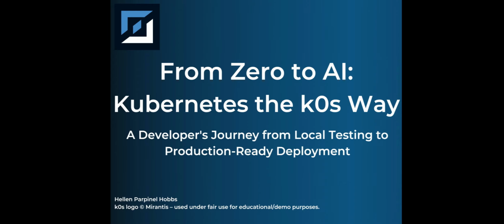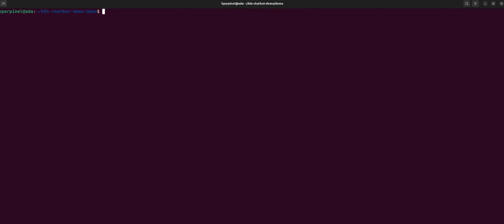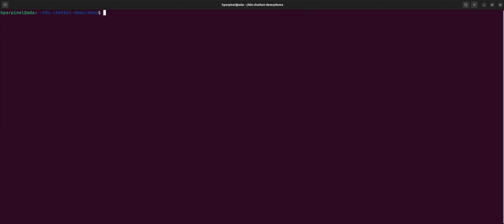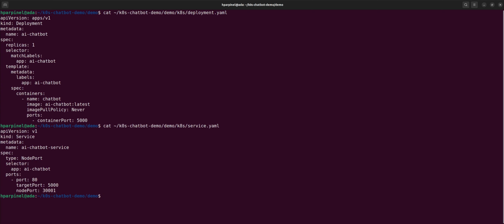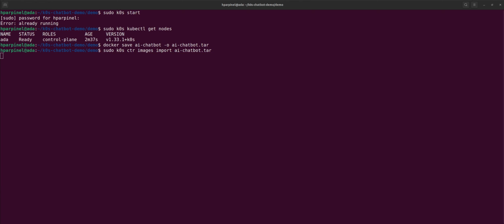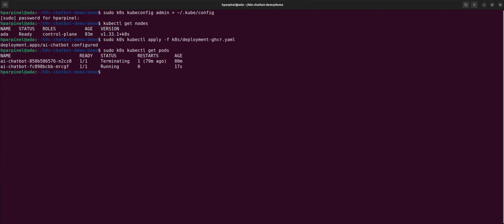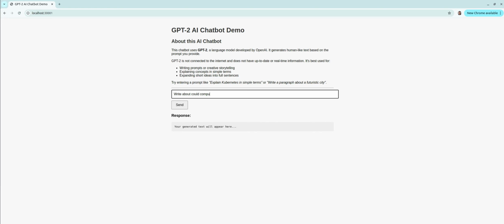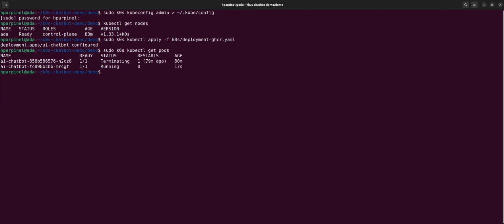k0s chatbot demo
In this demo, I show how easy it is to go from local development to production using Mirantis k0s, a lightweight and zero-friction Kubernetes distribution. We deploy a GPT-2-powered AI chatbot with minimal setup, no extra tooling, and a clean path from Docker to Kubernetes, all on a local k0s cluster.

The project covers:
         - Local container build and testing with Docker
         - Kubernetes deployment on a local k0s cluster
         - Scaling to production using GitHub Container Registry (GHCR)

Built and tested on Ubuntu Linux.